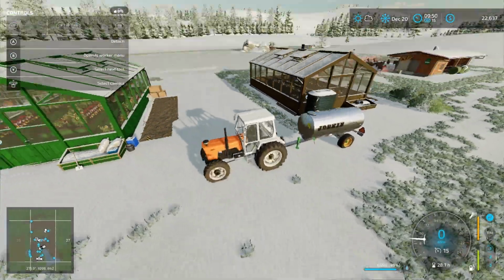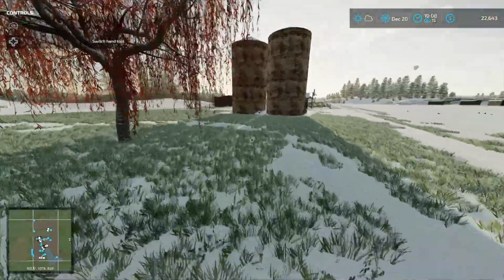FS 22 Gameplay This Week in No Mans Land - The Thing About Winter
This week in No Mans Land December 17 - 23
28 Day Challenge